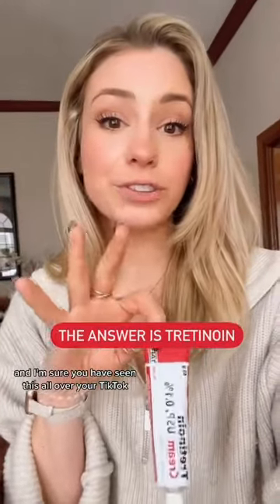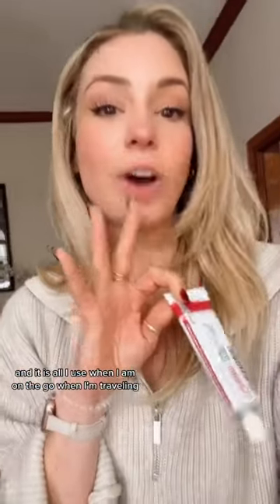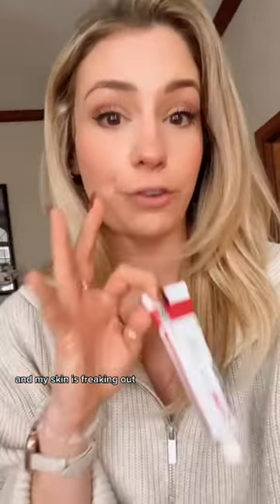This so the easiest way I am able to keep up with prescription skincare!